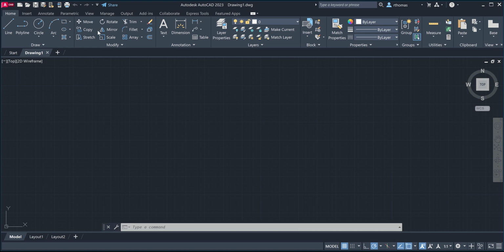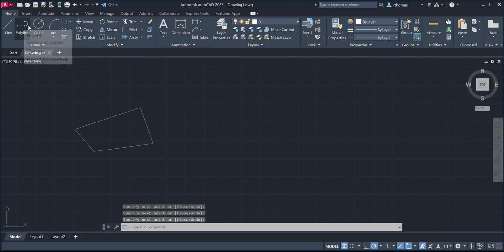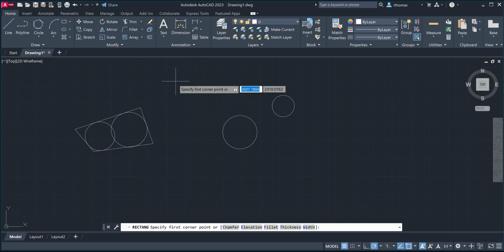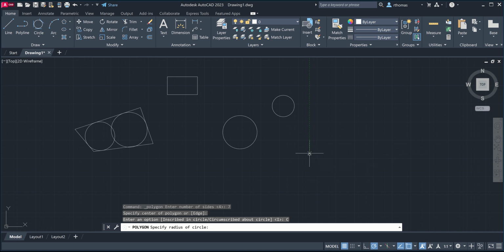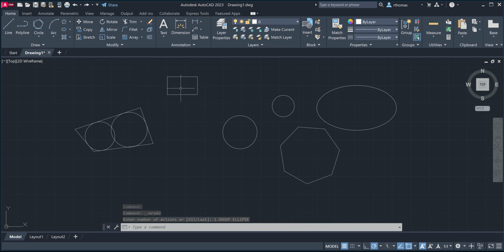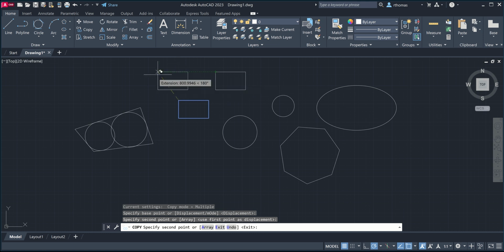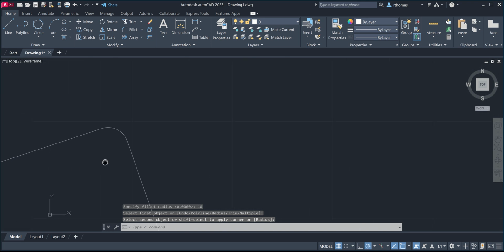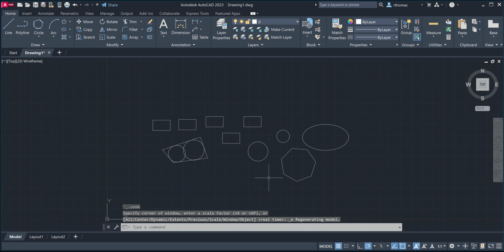02 Drawing Elements